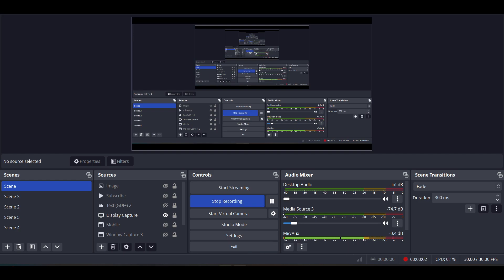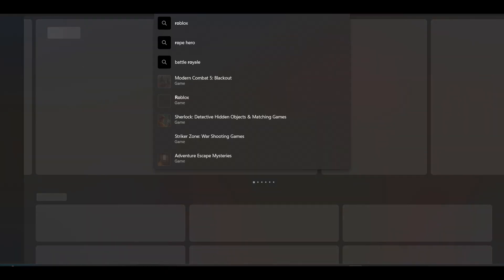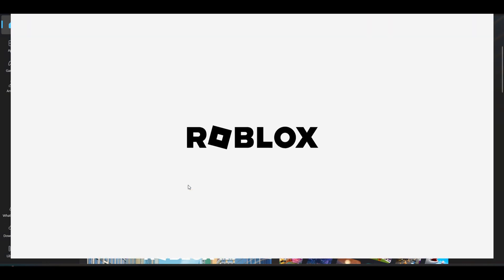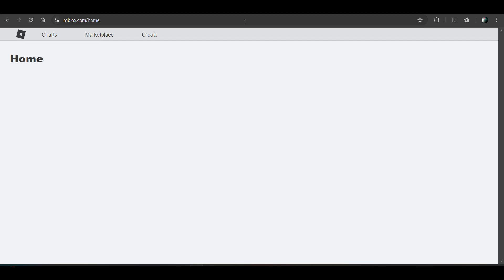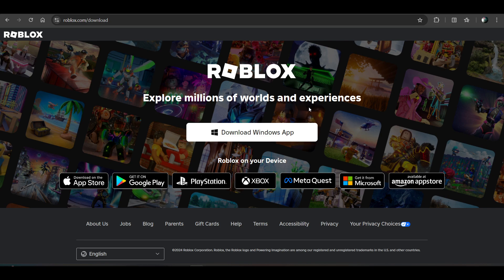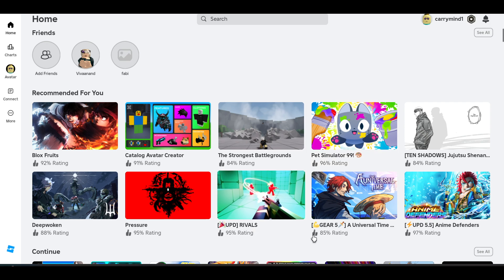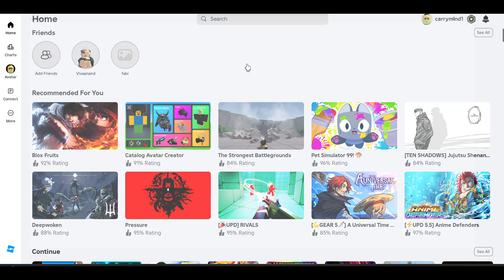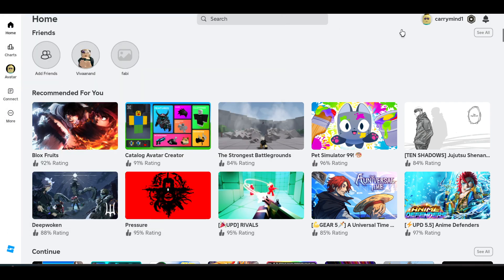How to run multiple roblox accounts at once! (guide) | Roblox Multiple Instances Download Tutorial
Quesnly